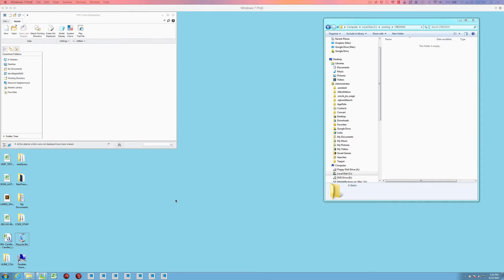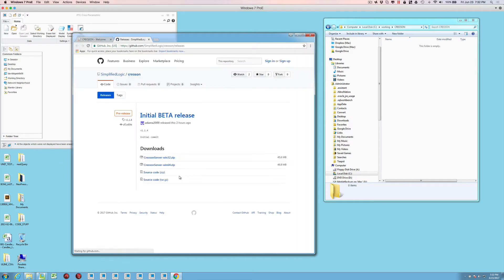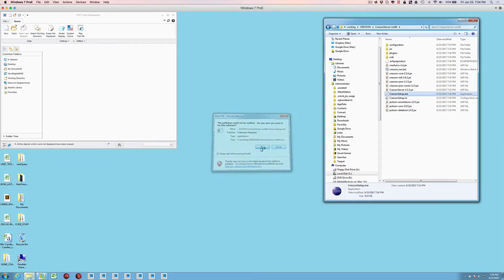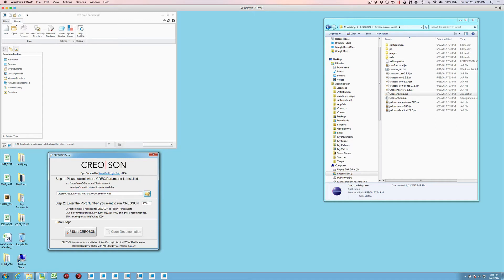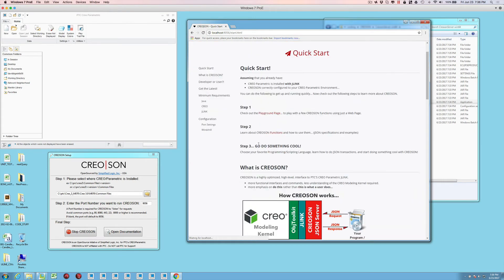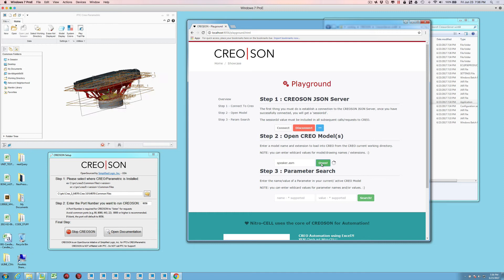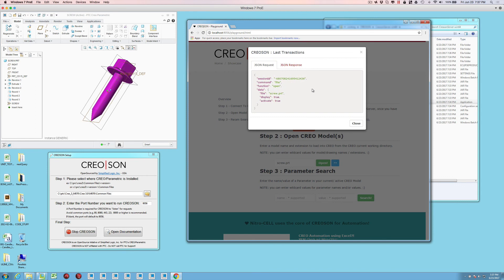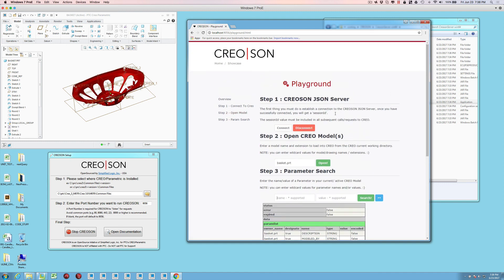CREOSON - Getting Started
This is a video overview of how to Download, Unzip and Start the CREOSON Micro-Server to enable JSON transactions with PTC’s CREO Parametric